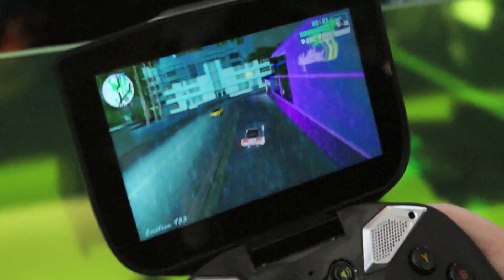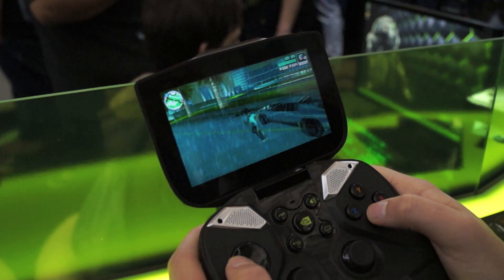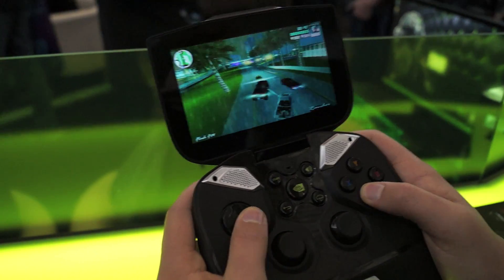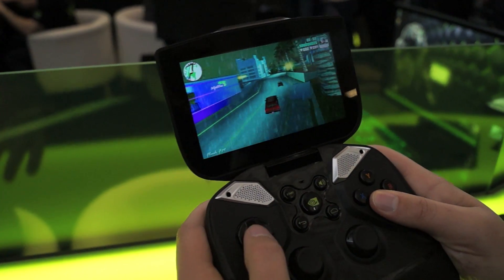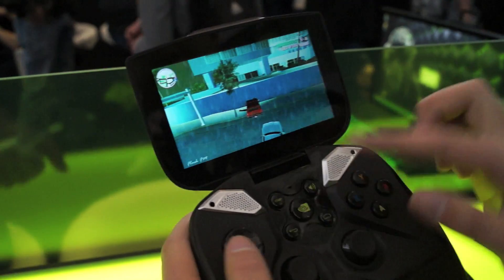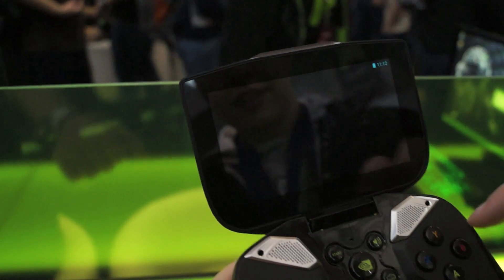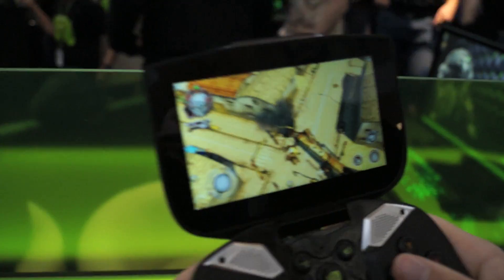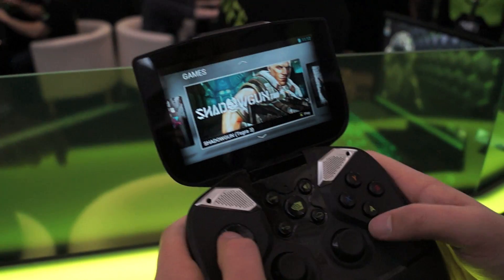NVIDIA Shield First Look Pax East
NVIDIA's portable Tegra 4 Android Gaming Console at Pax East 2013!